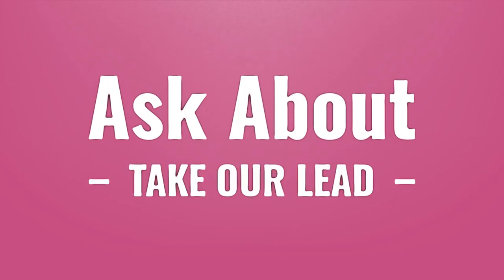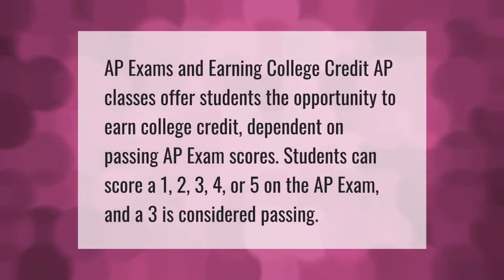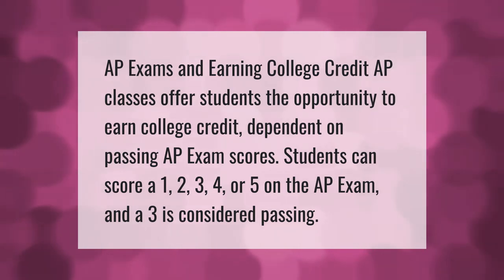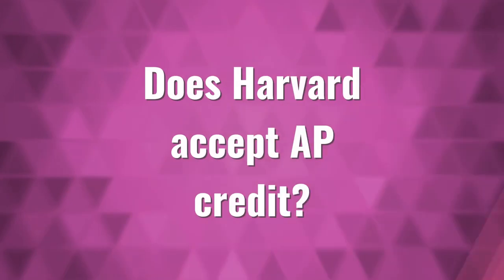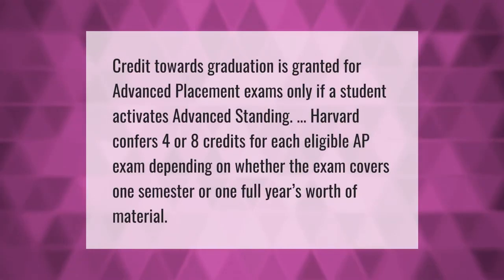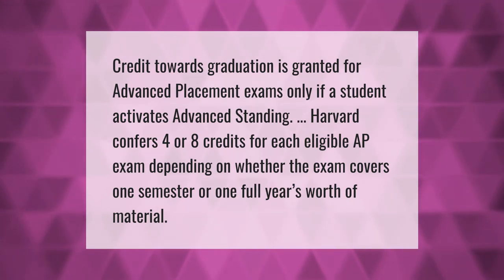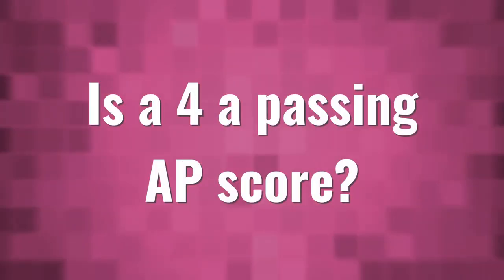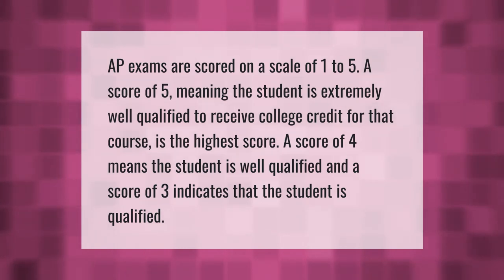Is 3 passing on AP exams?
00:00 - Is 3 passing on AP exams?
00:38 - Does Harvard accept AP credit?
01:06 - Is a 4 a passing AP score?

Laura S. Harris (2021, August 7.) Is 3 passing on AP exams?
    AskAbout.video/articles/Is-3-passing-on-AP-exams-259729